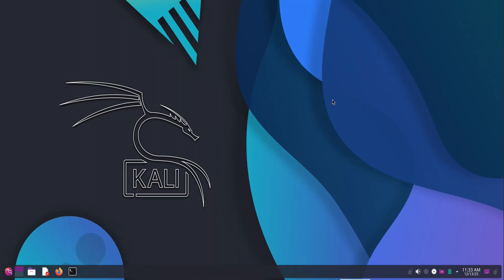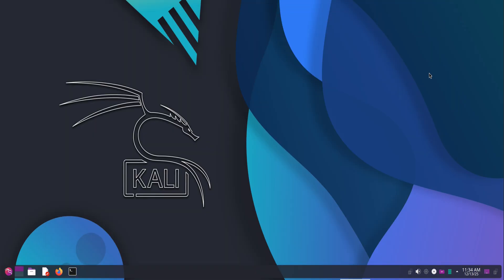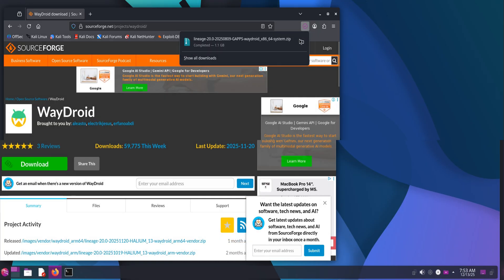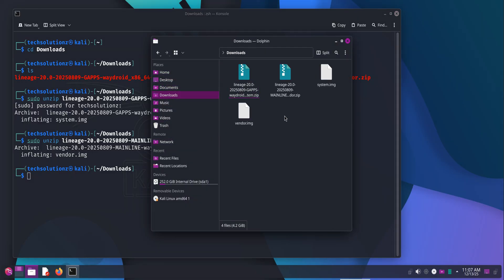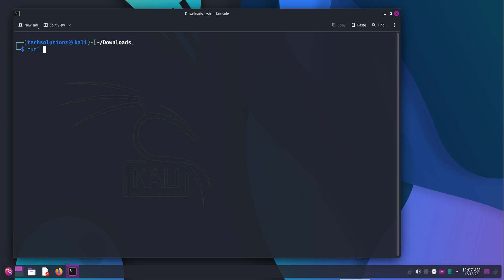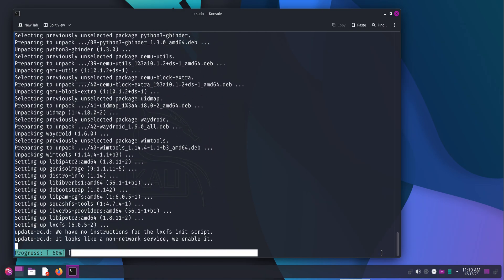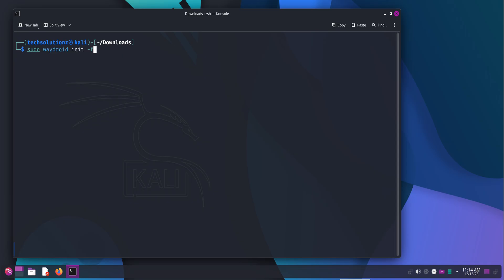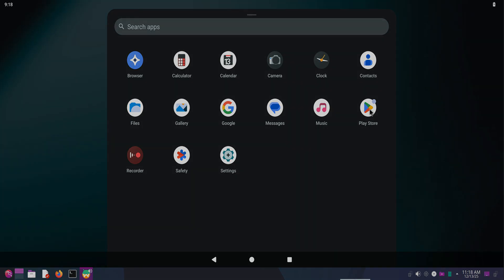How to Install Waydroid on Kali Linux 2025.4 KDE Plasma (Wayland) | Android Apps on Kali Linux 2025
In this video, I show the complete step-by-step process to install Waydroid on Kali Linux 2025.4 using the KDE Plasma desktop on Wayland.

Waydroid allows you to run a full Android environment directly on Linux with near-native performance. However, on Kali Linux, especially the KDE variant, Wayland is required for Waydroid to function properly. X11 sessions will not work.

In this tutorial, I start by downloading the Android system and vendor images directly from the official Waydroid SourceForge directory. I then demonstrate how to extract the images, install Waydroid using the official repository, place the required files in the correct directory, and initialize Waydroid successfully.

This guide is specifically tested on Kali Linux 2025.4 KDE Plasma with Wayland and is suitable for beginners as well as advanced users who want Android app support on Kali Linux.

Topics covered in this video:
1.Installing Waydroid on Kali Linux
2.Kali Linux 2025.4 KDE Wayland setup
3.Android apps on Kali Linux
4.Waydroid system and vendor images
5.Waydroid initialization and launch
6.KDE Plasma Wayland configuration

If you’re looking to run Android apps on Kali Linux without emulators, this is the cleanest and most reliable method. How to Install Waydroid on Kali Linux 2025.4 KDE (Wayland) | Android Apps on Kali Linux 2025.4